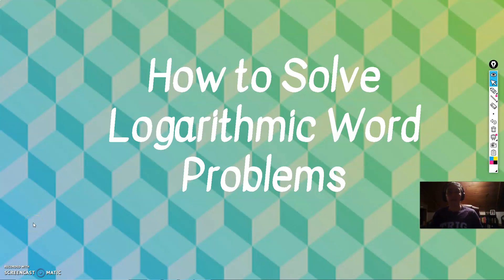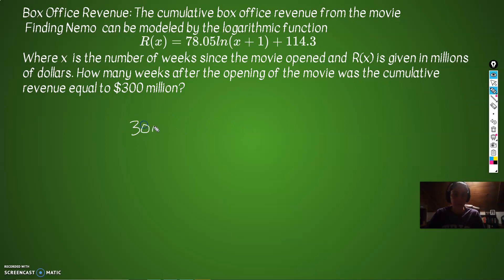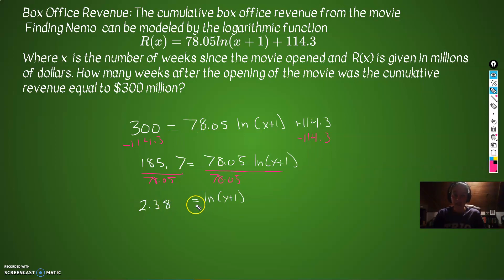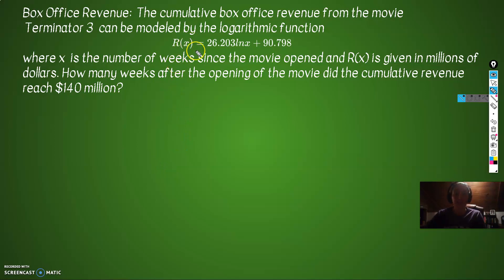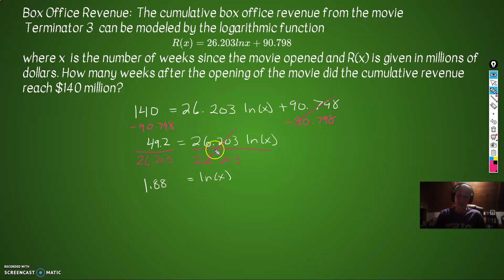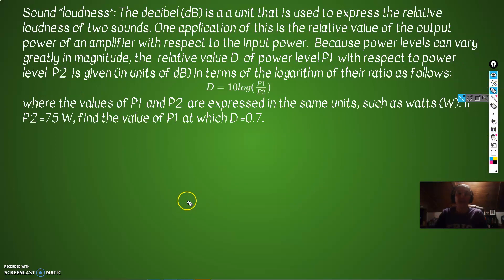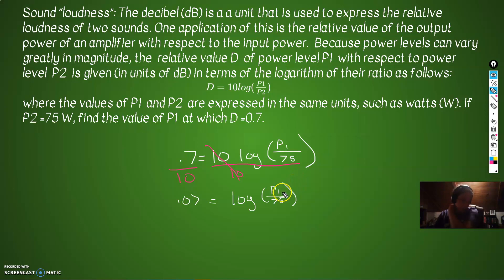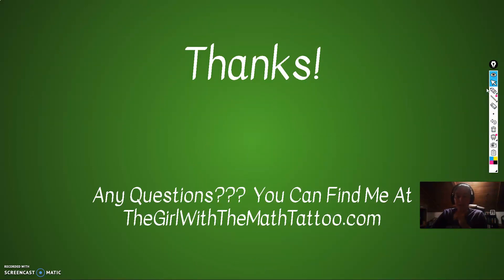Pre-Calculus: How to Solve Logarithm Word Problems with 3 Examples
How to solve logarithmic word problems with examples from box office revenue of finding nemo, Terminator 3 and measuring sound.  Great for math 3, precalculus, and algebra 2.